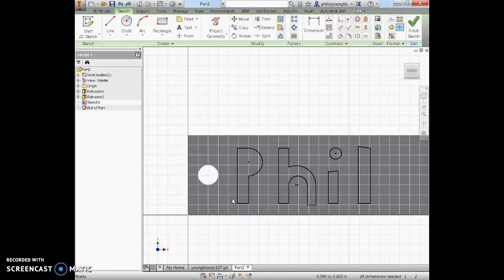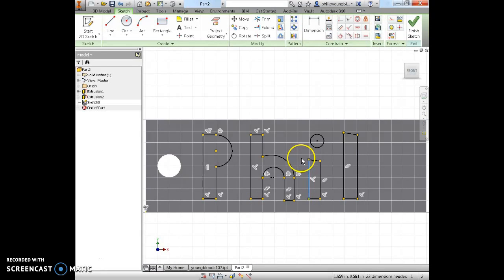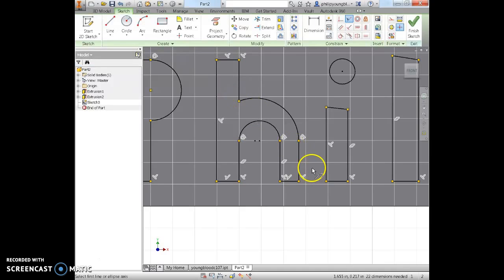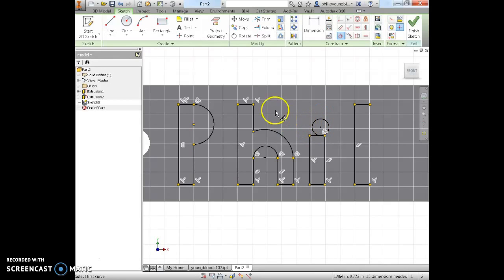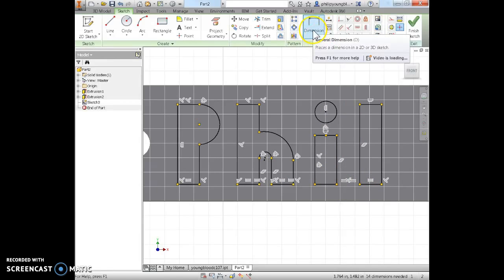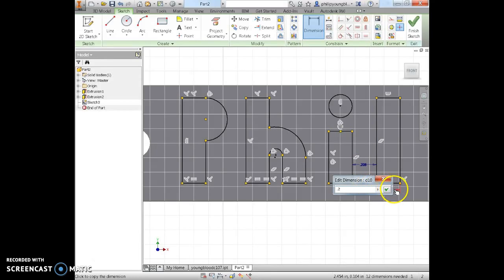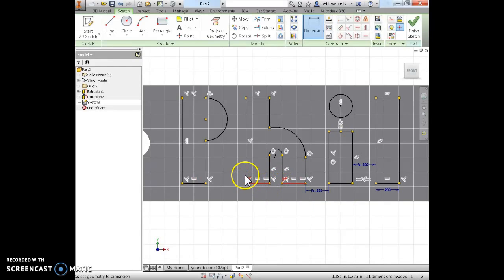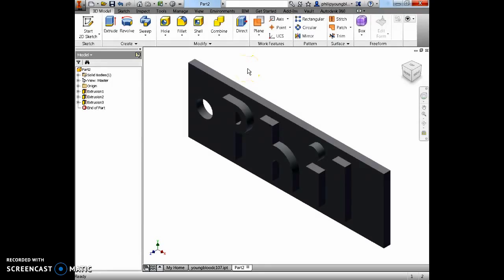Copy of Recording #1